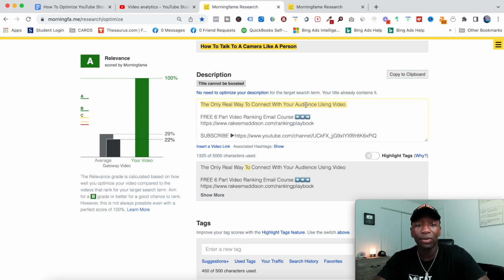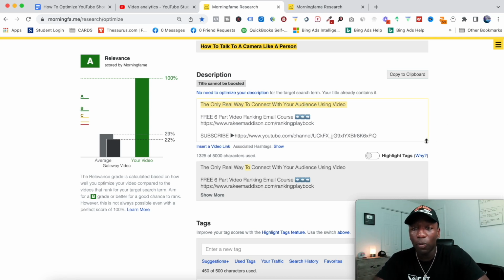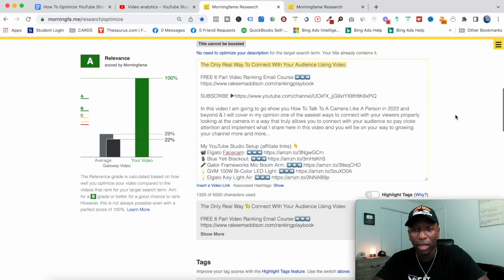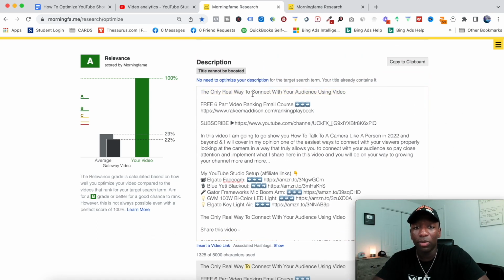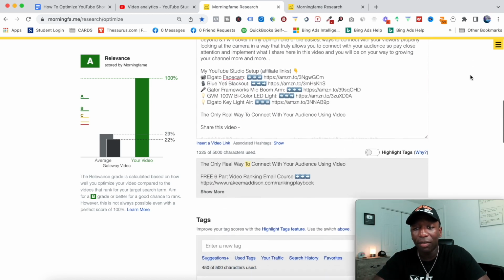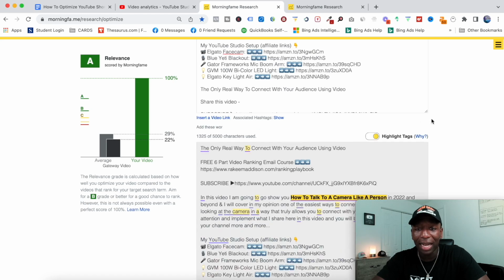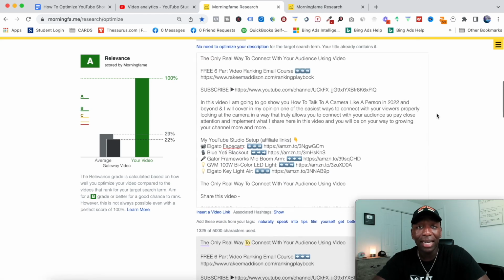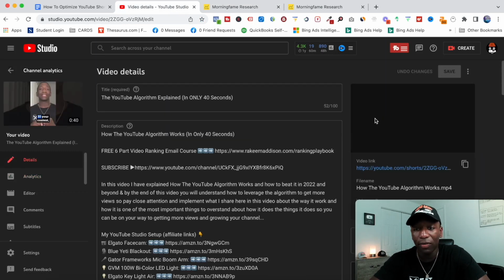How To Optimize YouTube Shorts (For Long Term Views)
In this video I am going to go over How To Optimize YouTube Shorts in 2022 and I will go over the reason why you should be doing it in the first place because the one thing to remember is that youtube is one of the largest search engines and when it comes to search it is dependent upon metadata such as tags, description, hashtags that the algorithm uses to help you get in front of the right audience, which will ultimately help you add on more subscribers beyond so pay close attention as I show you what you need to do if you want to grow the amount of views you get on your videos leveraging the power of seo for long term views and also the shorts algorithm for high visibility...